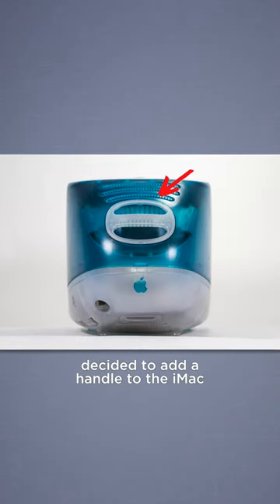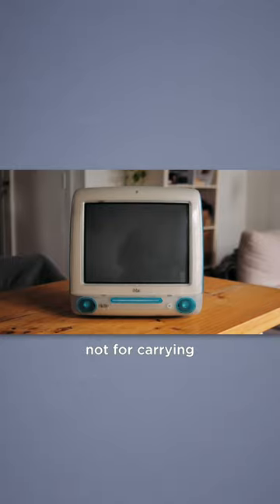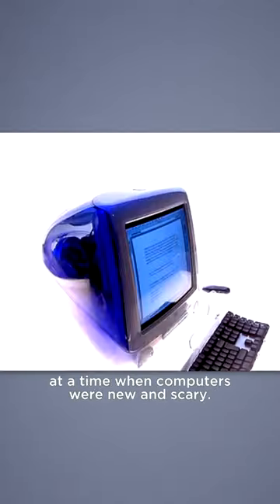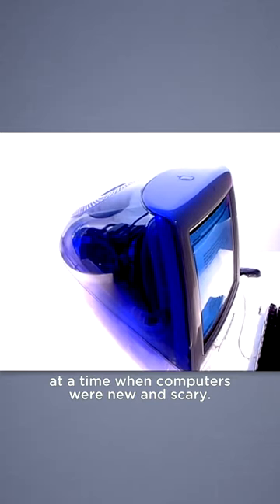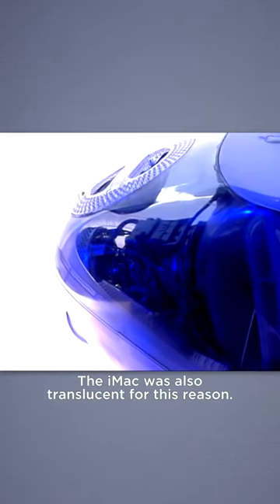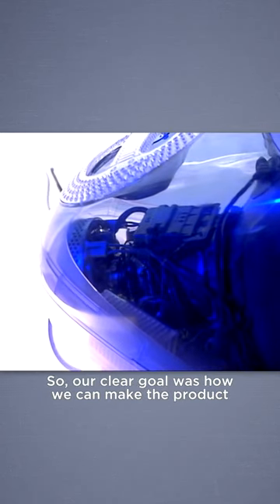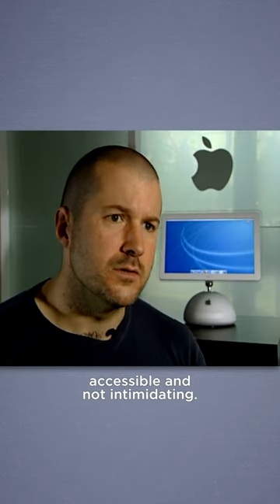The Clever Reason Apple's iMac Came With a Handle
The brilliant reason Jony Ive decided to put a handle on Apple's original iMac